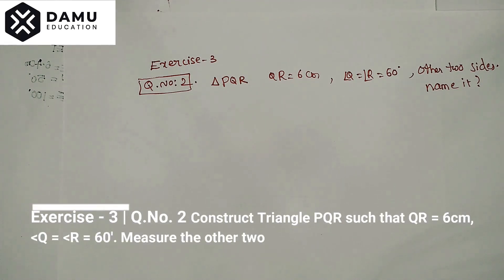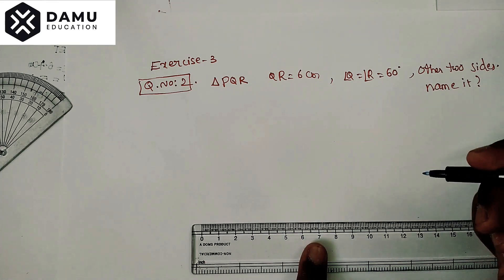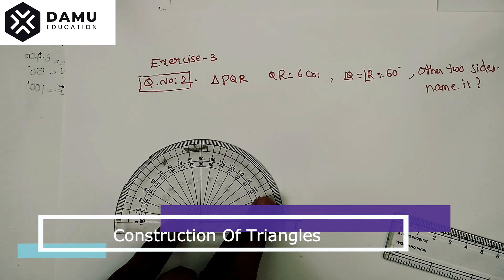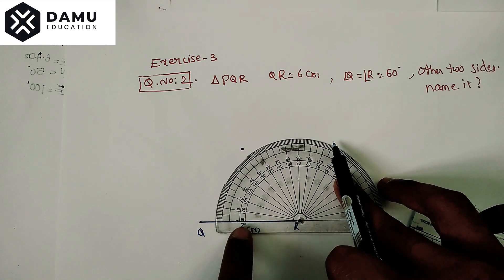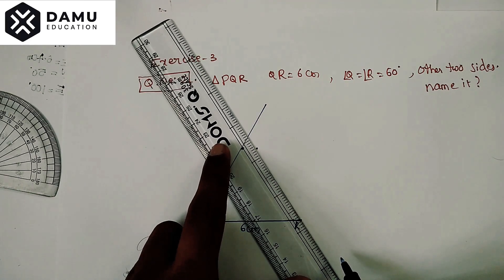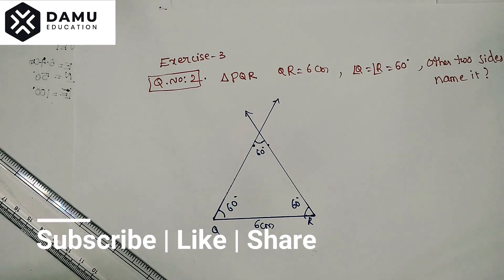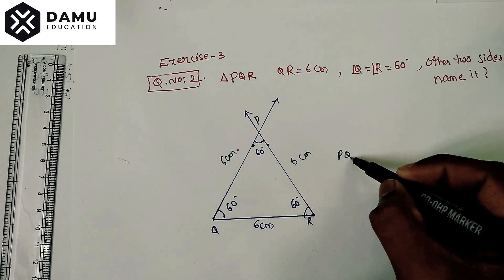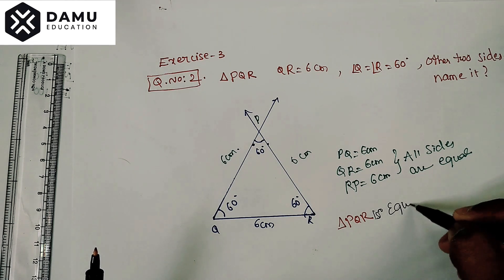Construction Of Triangles | Construct ΔPQR in Which ∠R=∠Q=60°, QR=6 cm. | Ex 3 Q 2 | 7th Class Maths